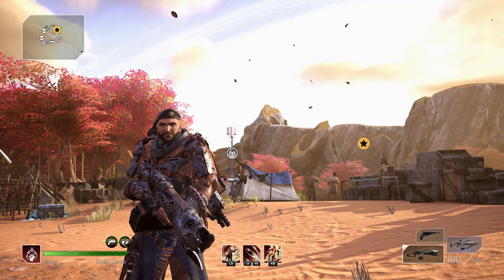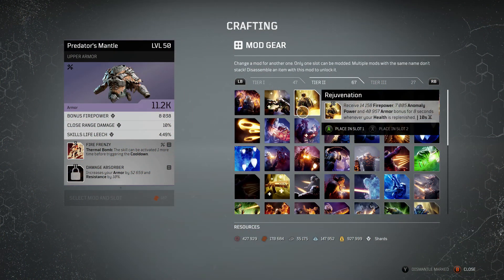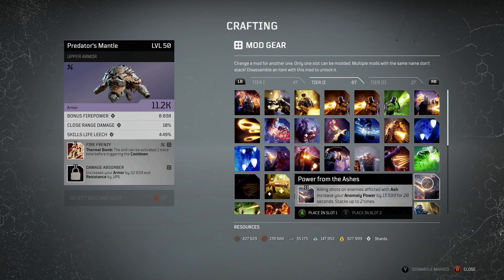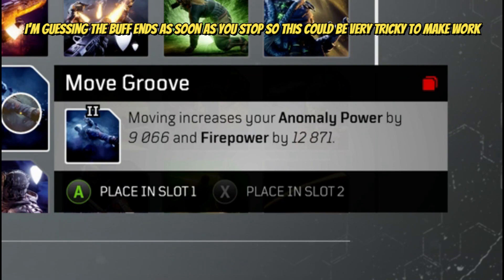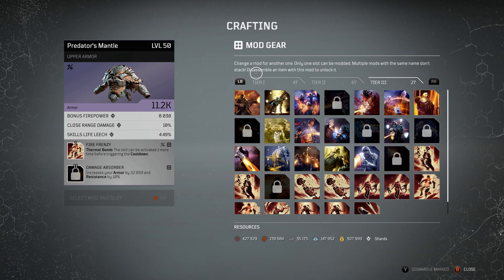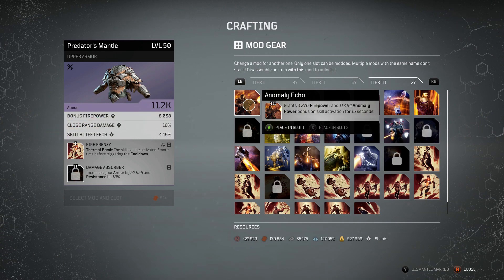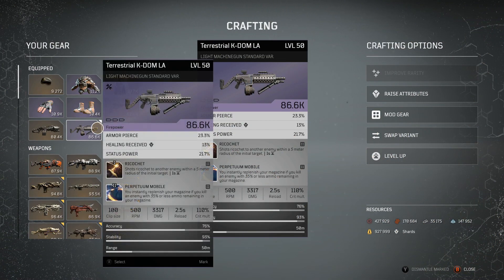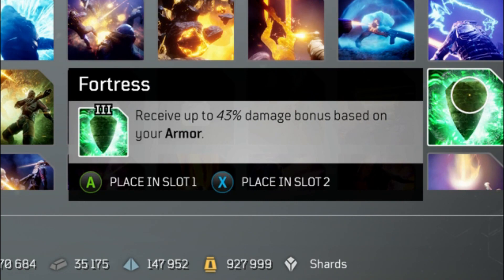Outriders best hybrid mods - how to increase your firepower and anomaly power with these mods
If you guys and girls are looking to make a hybrid build and want to know what the best anomaly and firepower mods in the game are for increasing your damage and boosting your clear times then this guide should help you out by showing you the strongest and best armor and weapon mods for clearing CT15 etc to gold what to use and why when going for hybrid builds